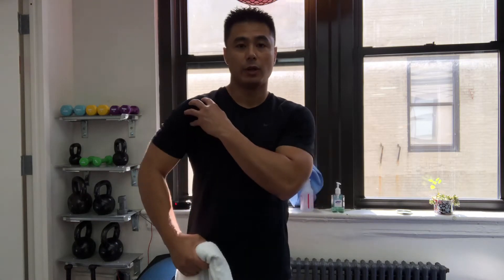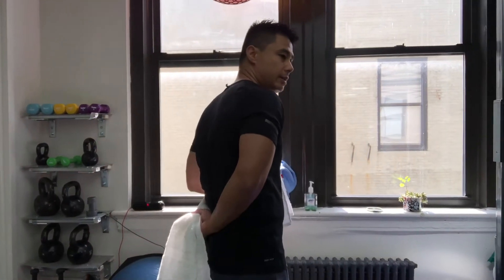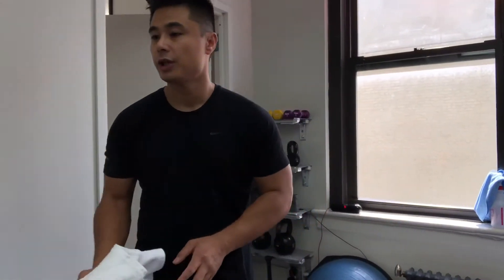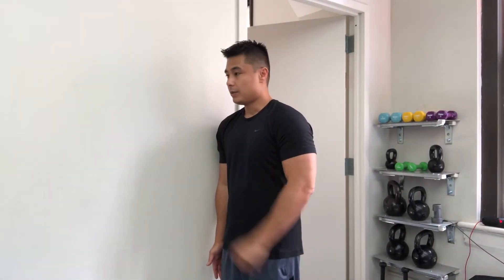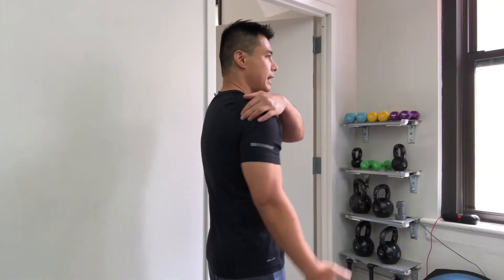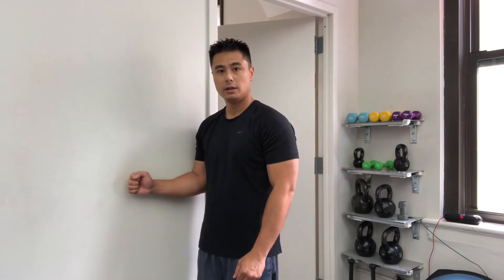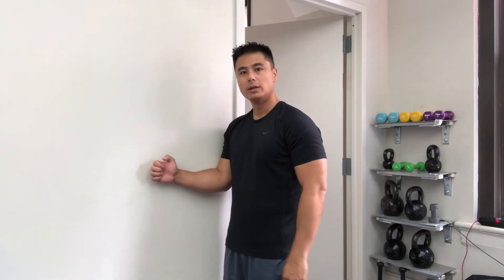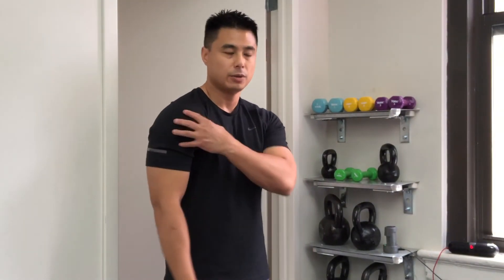Shoulder Exercises for Rehab Part 2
In Part 2 of the Shoulder Rehab Series, I’m going over certain stretches that’s essential in rehabbing the glenohumeral/shoulder joint.